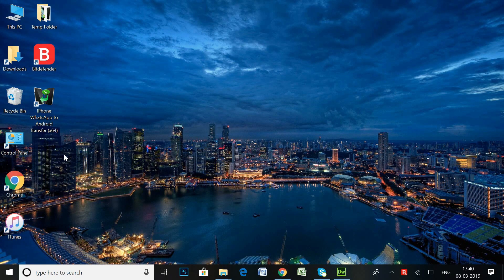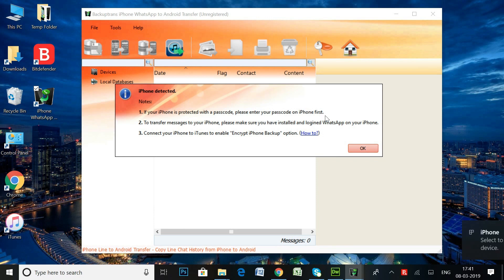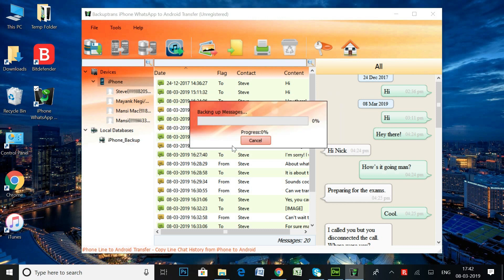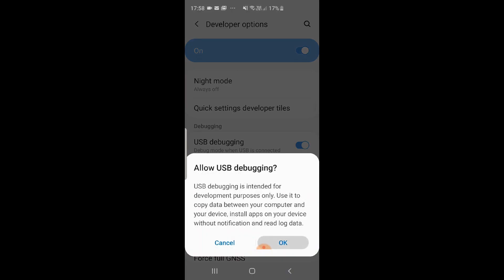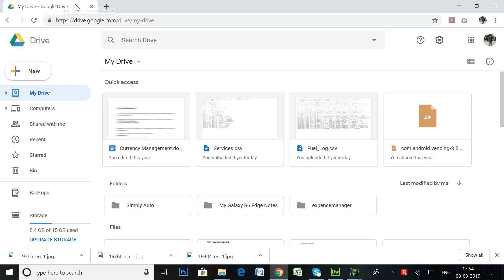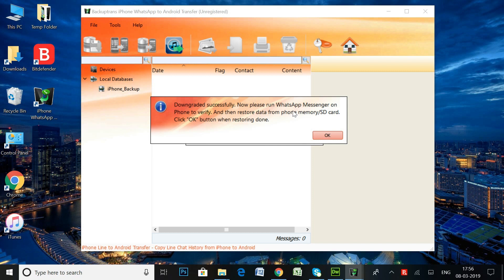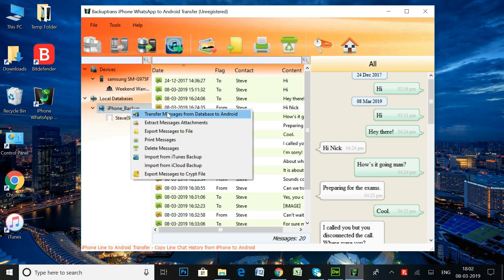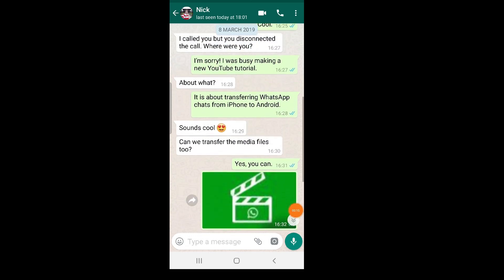How to Transfer WhatsApp Chats from iPhone to Any Samsung Galaxy Device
This video will help you transfer WhatsApp messages from iPhone to a Samsung Galaxy device while you make a switch from iPhone to a Samsung Galaxy device that runs on Android OS.

No only the Samsung Galaxy devices! This method should work perfectly with other Android devices made by other smartphone manufacturers. To get the app for your computer and detailed instructions, you can go

If you have any questions, feel free to post them in the comment section. I'll try to answer them as soon as possible.